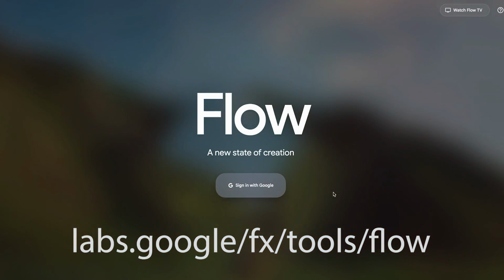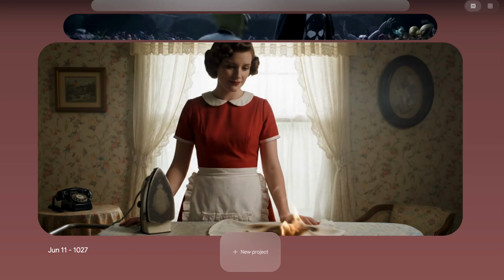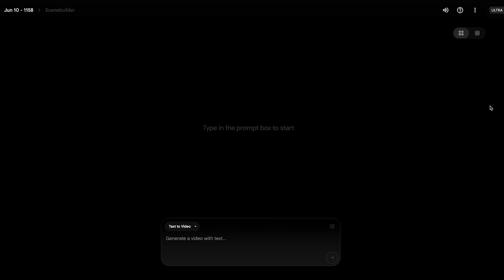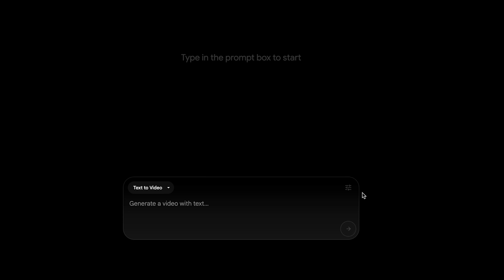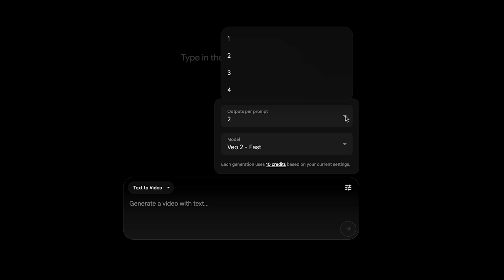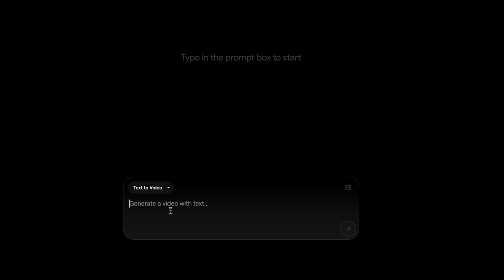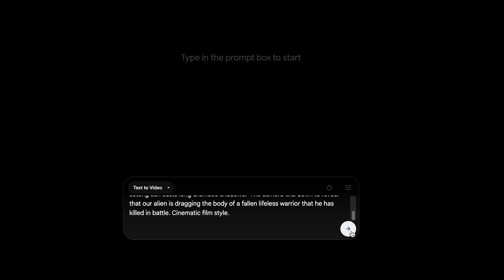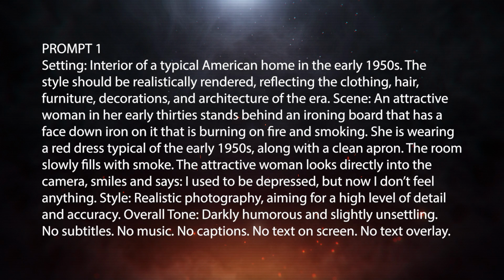Google VEO 3 Hyper-Realistic Tutorial - HOW TO USE & MASTER VEO 3!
I recently created a Sci-Fi movie trailer using Google’s Veo 3 AI video generation model and I was impressed with the results, but the images were a bit cartoon-like.  So in this tutorial, I’m going to show you how to get more realistic looking renders that you will love!  We will also check out creating Veo 3 Videos from different time periods.